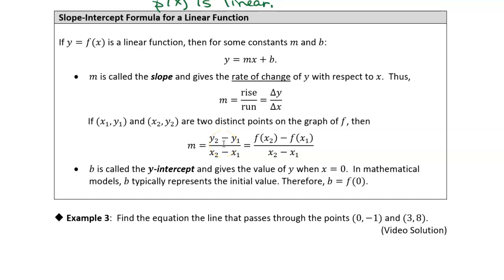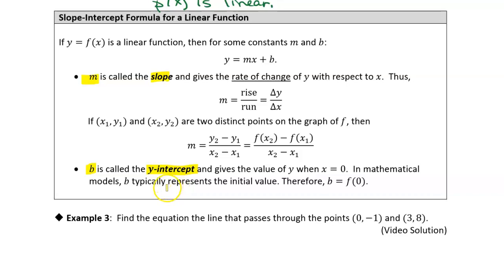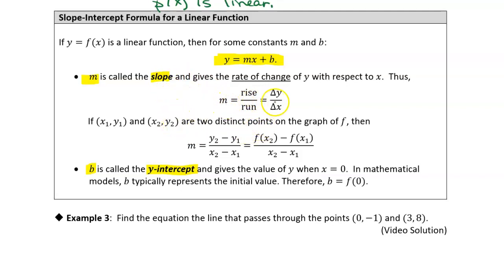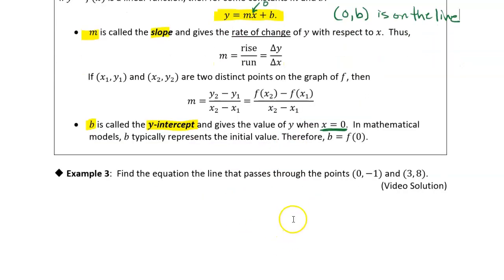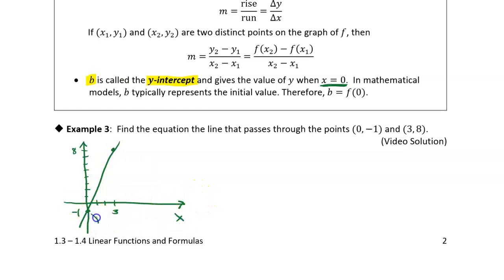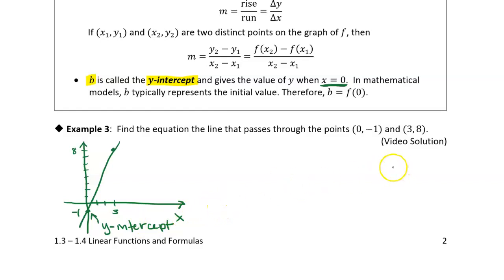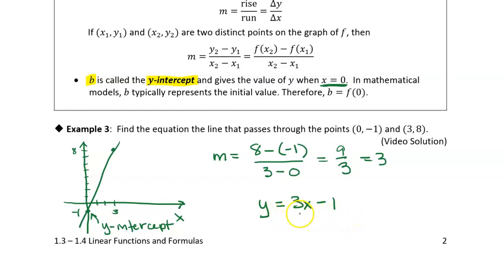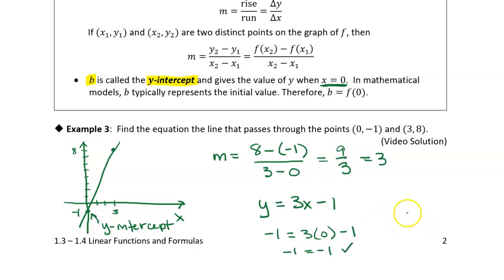1.3-4 Linear Functions and Formulas: Example 3